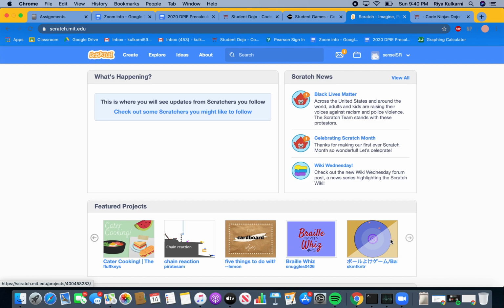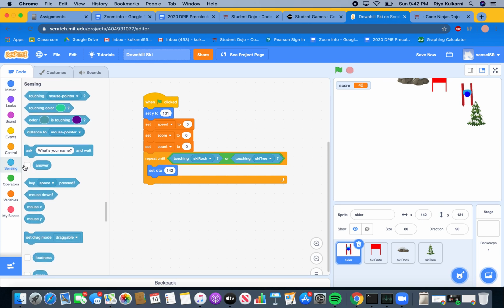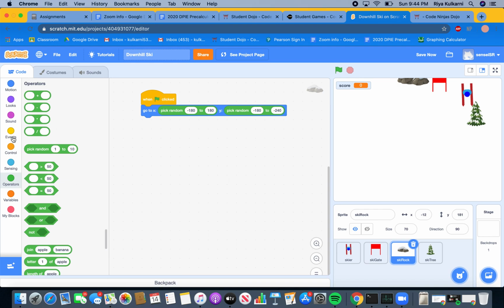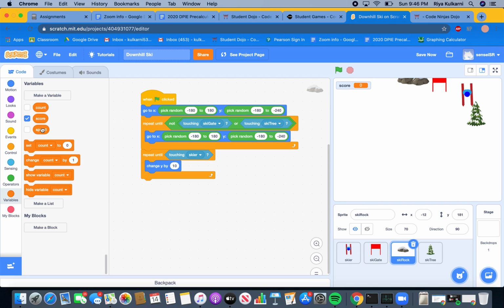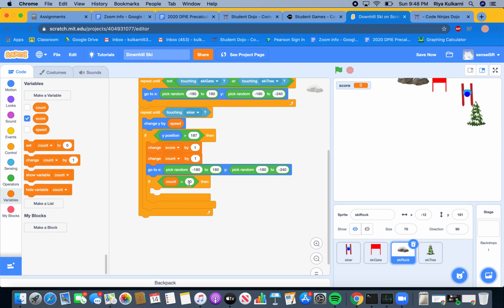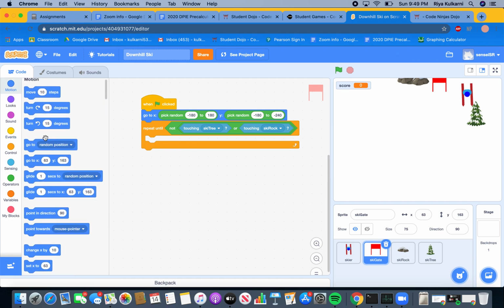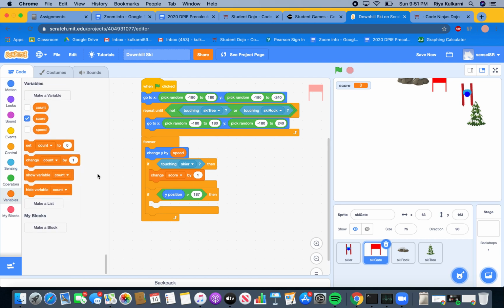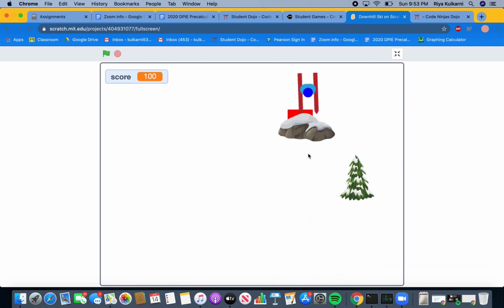Downhill Ski Tutorial